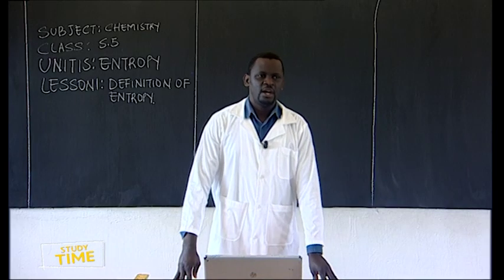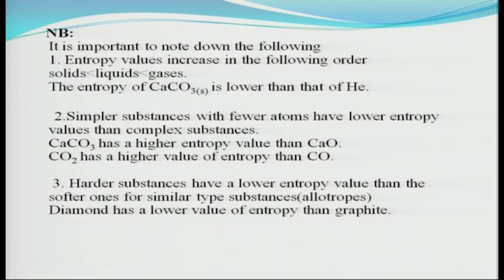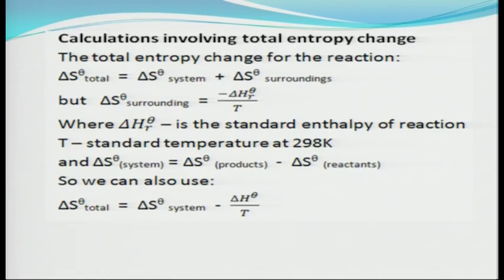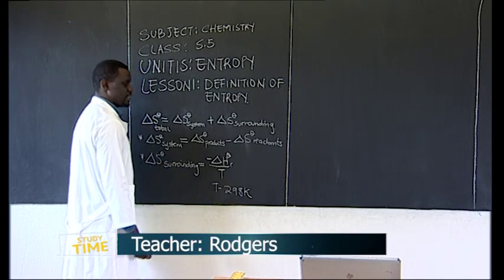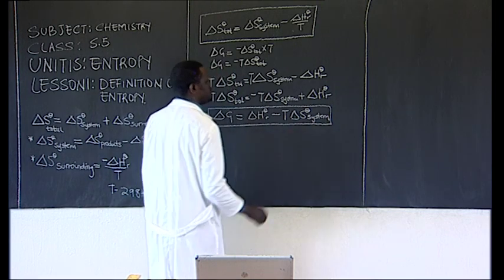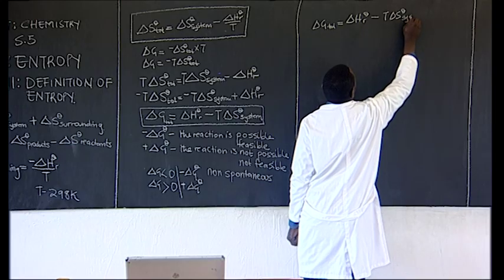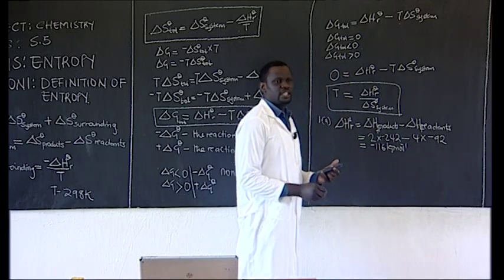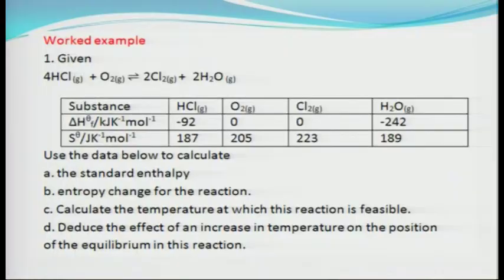S5 CHEMISTRY UNIT 15 ENTROPY LESSON 1 DEFINITION OF ENTROPY